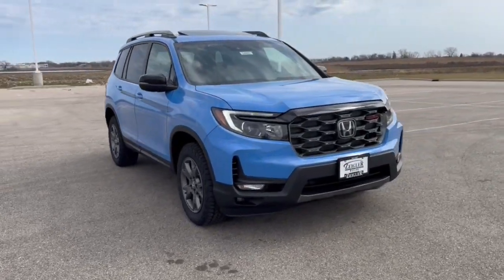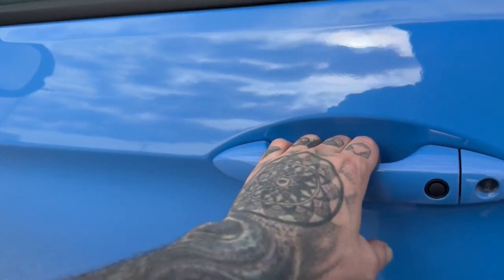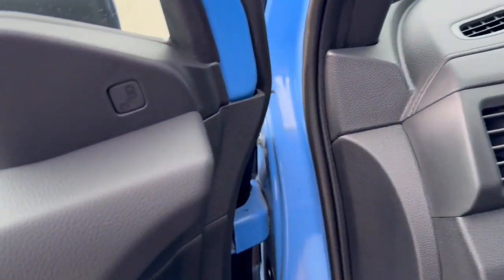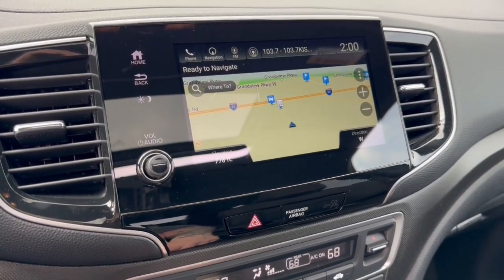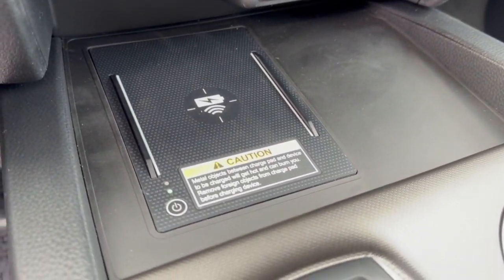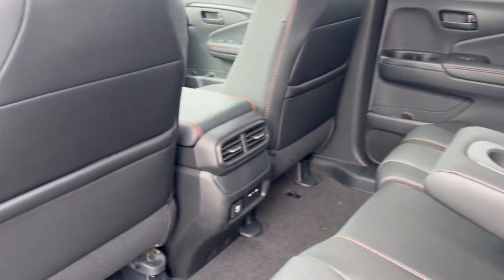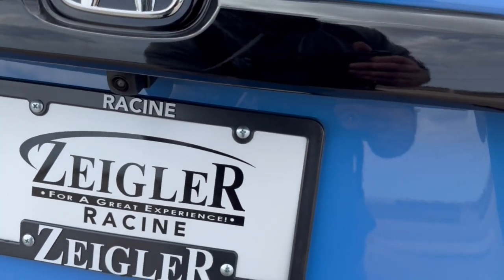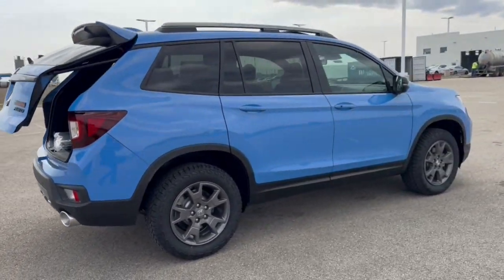2024 Honda Passport Mount Pleasant, Racine, Kenosha , Burlington, Milwaukee 64853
Diffused Sky Pearl New 2024 Honda Passport TrailSport available in 1701 SE Frontage Rd., Mt. Pleasant, Wisconsin at Zeigler Honda of Racine. Servicing the Mount Pleasant, Racine, Kenosha , Burlington, Milwaukee area.

2024 Honda Passport TrailSport - Stock#: 64853

Diffused Sky Pearl 2024 Honda Passport TrailSport 9-Speed Automatic AWDbrAt Zeigler Honda of Racine we take pride in treating our customers like family ensuring that your experience is one that you will never forget.Take advantage of our VIP test drive and experience by calling us at . We are proud to service customers in Racine Mt. Pleasant Milwaukee Kenosha and surrounding areas! See dealer for complete details price may exclude certification added accessories and/or packages certain taxes $399 doc fee charges and/or fees. Dealer is not responsible for pricing errors. Book values should be considered estimates only. Some of our used vehicles may be subject to unrepaired safety recalls.